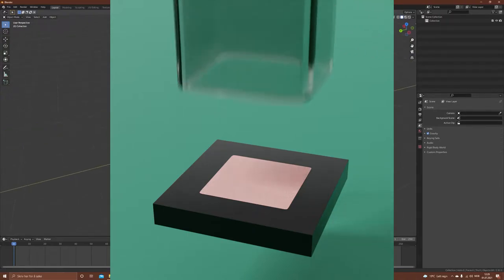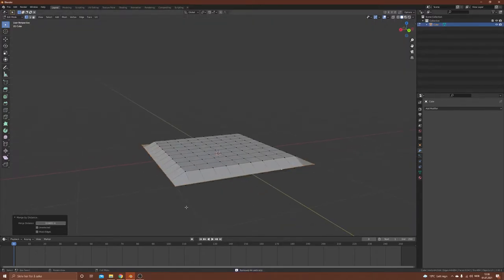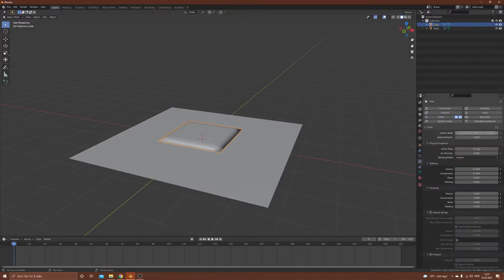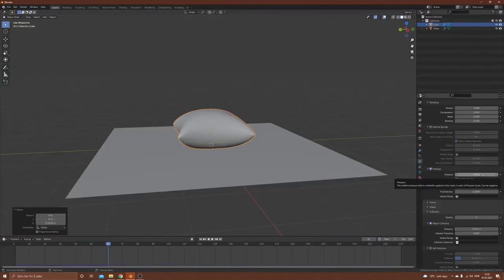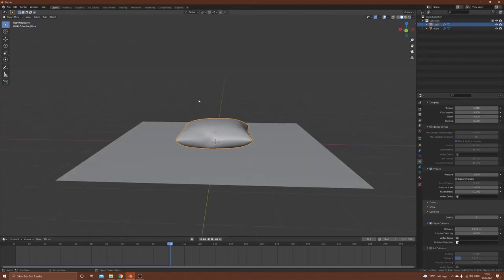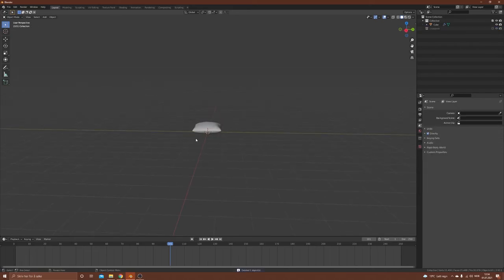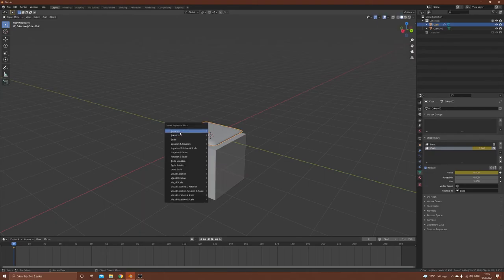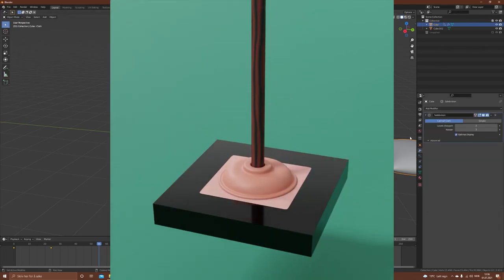How to Pillow with Cloth Sim + Shape Key Trick | Blender Tutorial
Showing you how to make a pillow and also a neat shape key trick for consistent cloth sim that can be used for looping animations